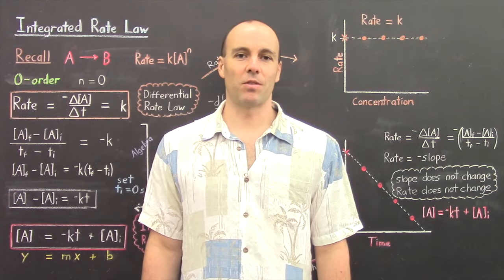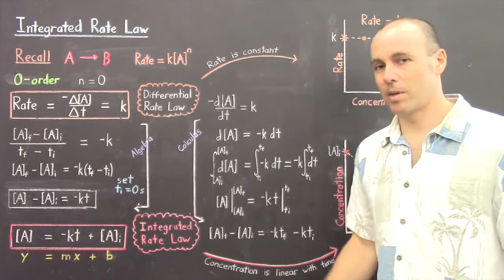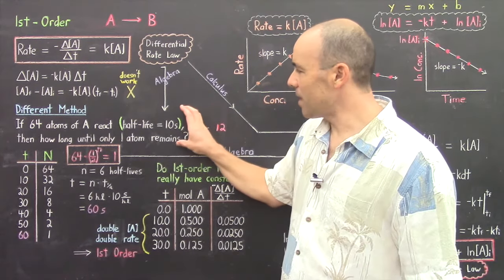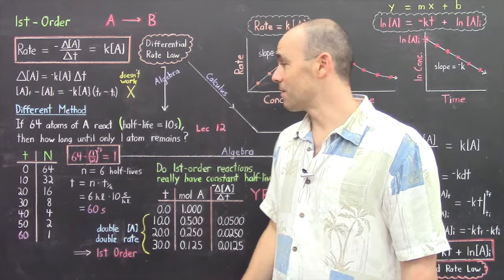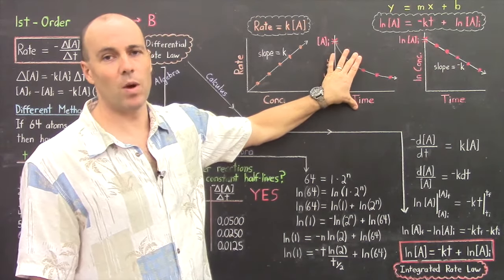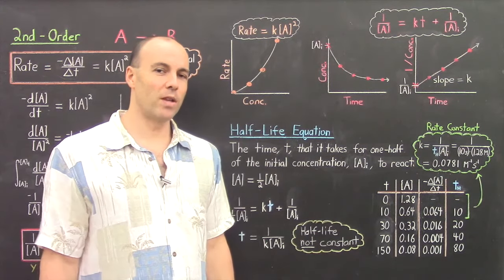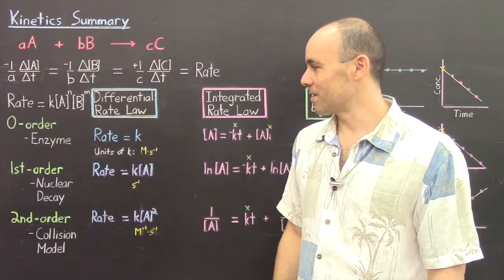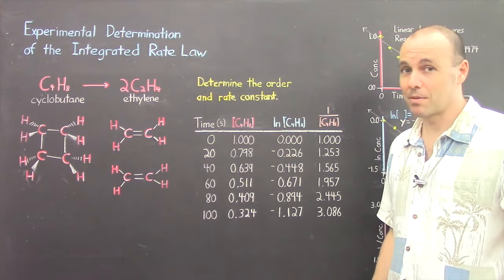Gen Chem II - Lec 13 - The Integrated Rate Law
The integrated rate law is discussed.  First the zero-order integrated rate law is derived two ways - first using a simple algebraic approach and second using the power rule of calculus.  Then the integrated rate law is compared with the differential rate law.  Differential tells us how concentration affects the rate while integrated tells us how time affects the concentration.  Next, the first order integrated rate law is derived.  The algebraic derivation uses the experimentally observed fact that the half-life is constant. The calculus derivation uses the power rule again, and is much easier.  Both rate laws are graphically compared again.  Finally, the 2nd-order integrated rate law is derived, this time just using the power rule of calculus; no algebraic derivation is given.

Then zero, first and second order reactions are summarized in one large informational slide; differential rate law, integrated rate law, half-life, plot of rate vs concentration and plot of concentration vs time, natural log of concentration vs time or inverse concentration vs time are all included.

Finally an example shows how to determine the order of a reaction from experimental data by using the integrated rate law.

Introduction is filmed on location at Kalama Beach, Shark's Cove (underwater) and the lagoon next to Paradise Cove, all on O'ahu, HI.

General Chemistry II - Lecture 13 - The Integrated Rate Law

These videos are being made because I love teaching general chemistry.  Also, I want to provide clear videos that are captioned for the deaf and hard-of-hearing, as well as for international students who use English as a second language (ESL).  These video lectures are being used to assess such students as well as hearing students. However, any student of general chemistry should find the lectures very useful.  Clear and concise explanations, colorful notes, and simple diagrams are used.

These videos are hard work on my part, and I enjoy making them.  If you continue to watch, then you will not only learn chemistry, but also some interesting things about the state of Hawai'i.  Each video normally begins with a short clip taken on location, from somewhere in the Hawaiian Islands.  And if you are on the island of Maui or happen to visit, then please feel free to stop by Maui College say hello.
Enjoy and Aloha !!!

JAT

Jeffrey A Tibbitt, Ph.D
Lecturer of Chemistry
Office 'IKE 134
University of Hawaii - Maui College
Kahului, Hawai'i

** English Captions **